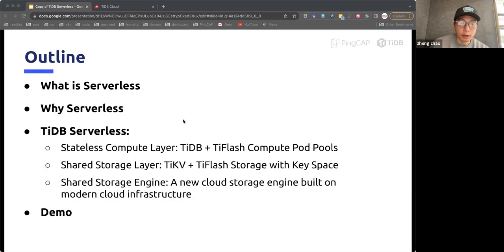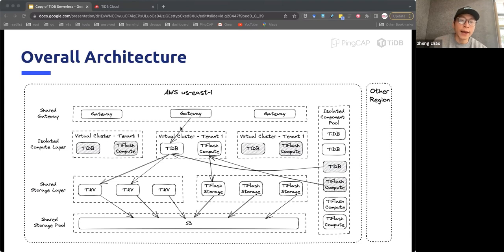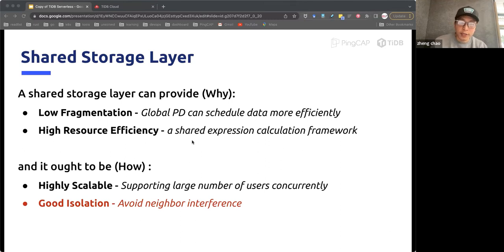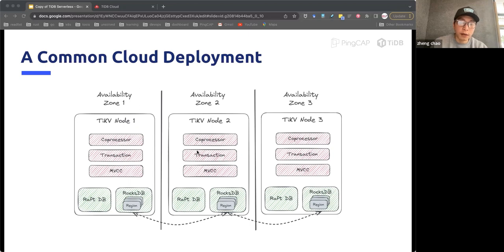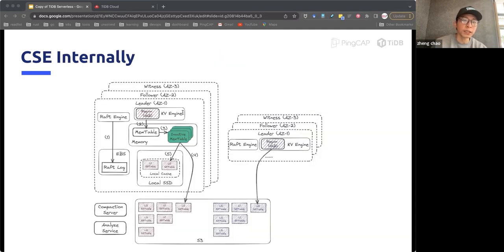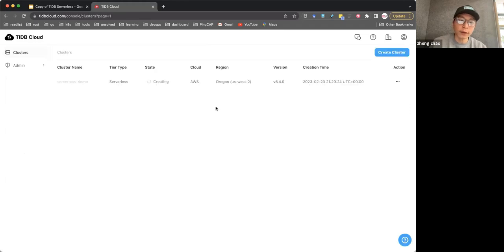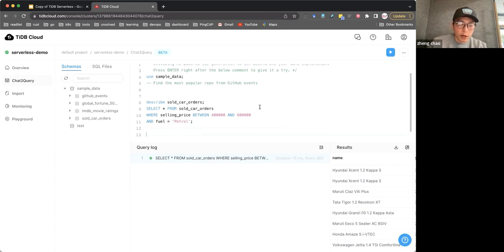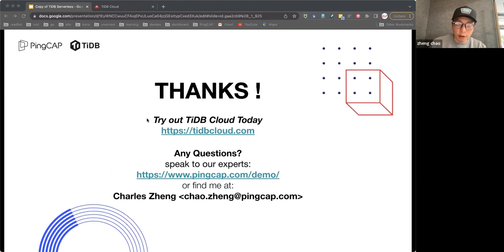PingCAP | Introducing TiDB Serverless: Cost-Efficient HTAP for Agile Development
TiDB Serverless, a forthcoming DBaaS offering from PingCAP, enables developers to quickly deliver applications at scale without the need for infrastructure management. However, building a serverless DBaaS platform is a complex and challenging task due to latency requirements and significant computing resources.

In this webinar, we explore the challenges of building a serverless DBaaS platform, and how we overcame them by re-architecting several core components of TiDB. We also demo several key components of our solution.